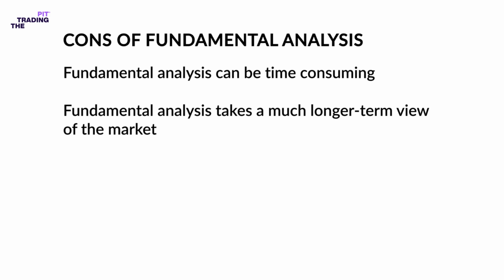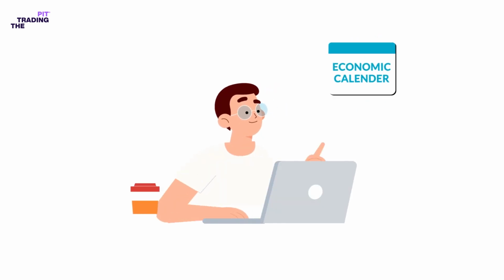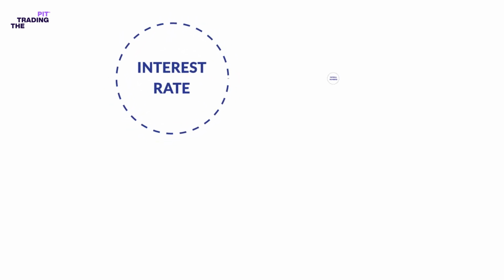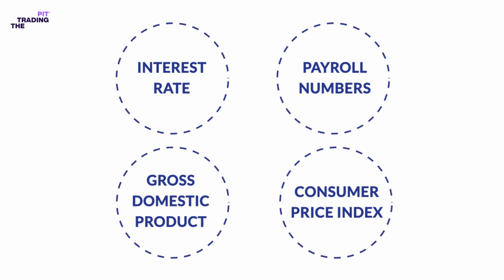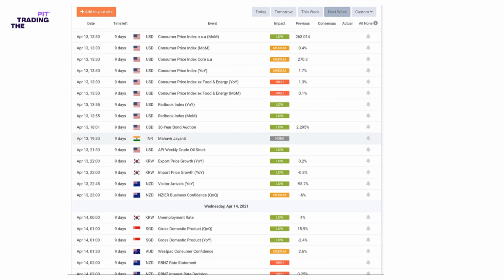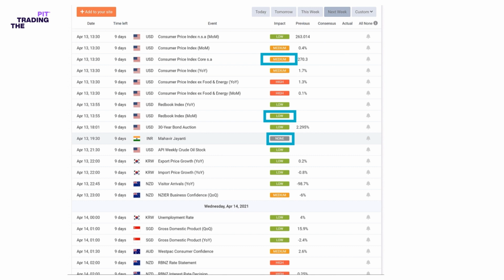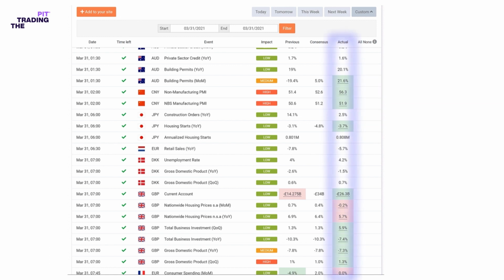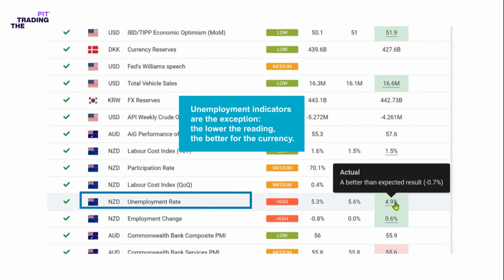What is Fundamental analysis & Economic Calendar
Learn about Fundamental Analysis and the Economic Calendar in Forex trading. This video covers how economic events impact the market, guiding you in making informed trading decisions.
Stay informed with our updates. Follow and access our comprehensive analysis tools